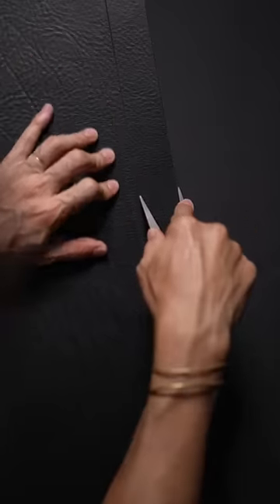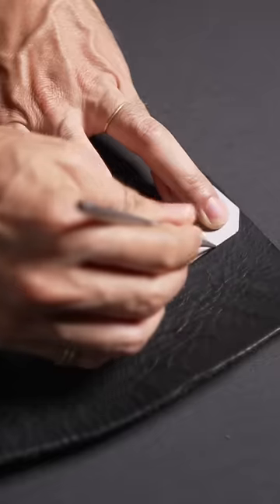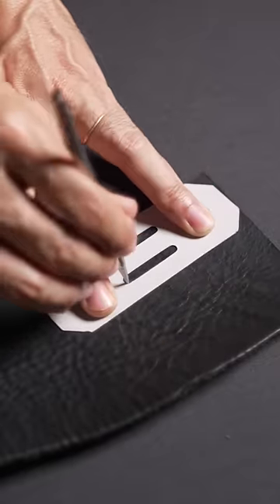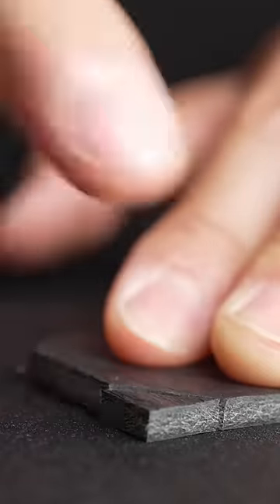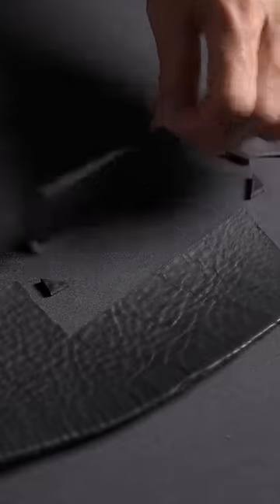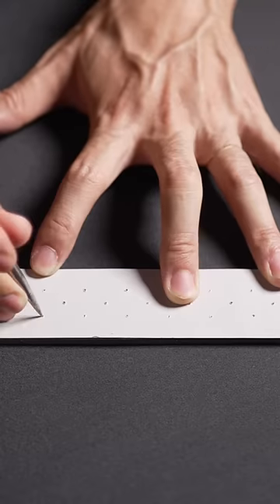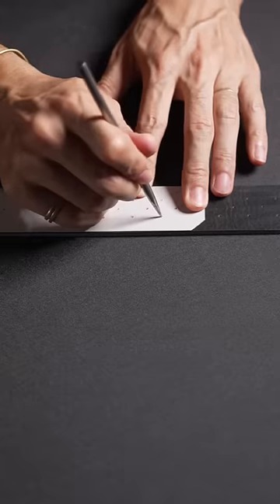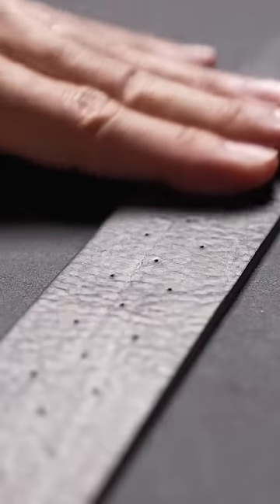Making a Leather Belt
This product is only sold in stores.